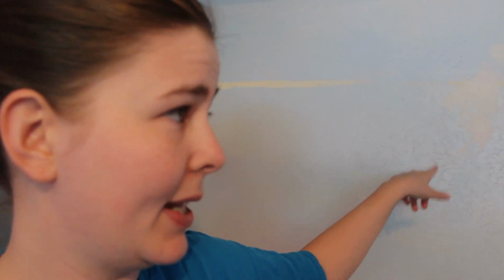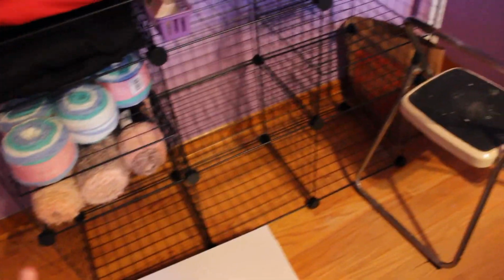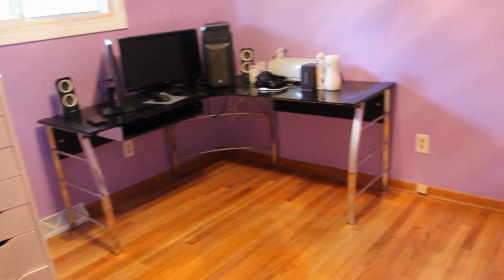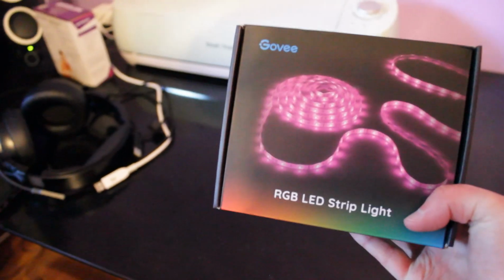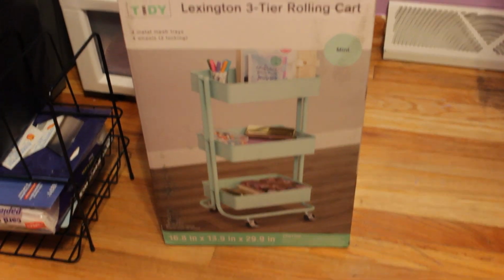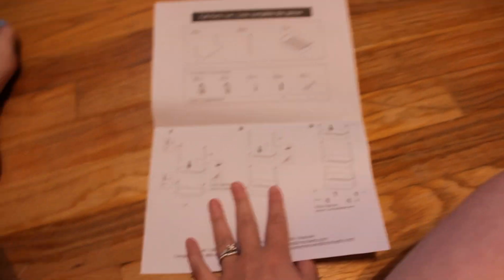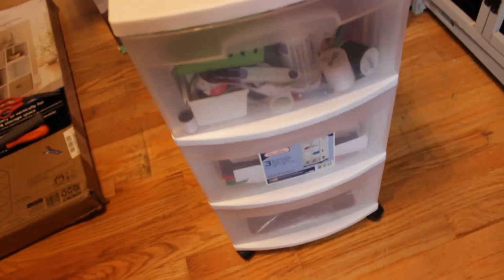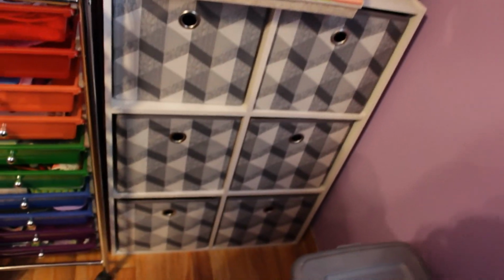Craft Room Makeover | How to Transform Your Craft Space on a BUDGET | Part 2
In this series, I am showing you how to do a DIY transformation of your craft space on a budget. You can have a great craft room and not spend a ton of money. From easy DIY projects, to organization tips, I will be taking you along the way as I redo my space and create my purple craft room of my dreams.